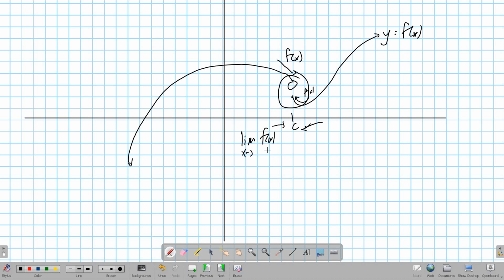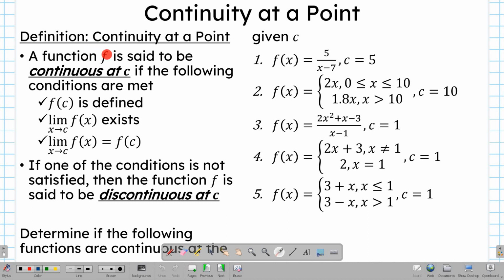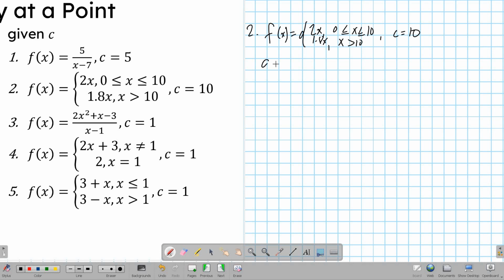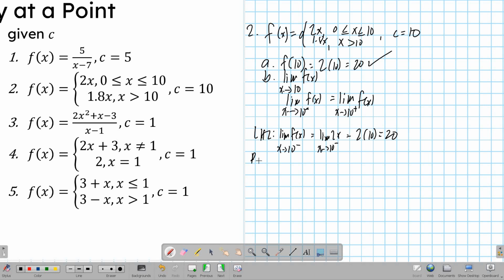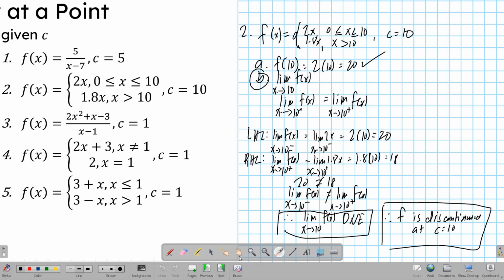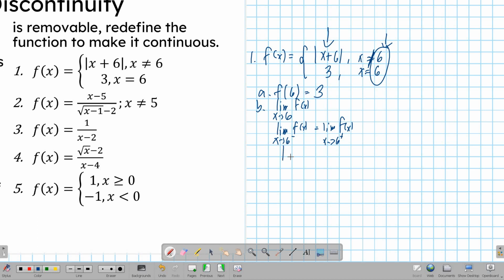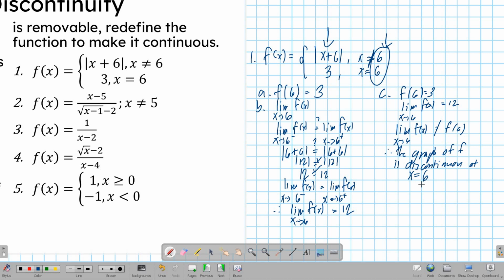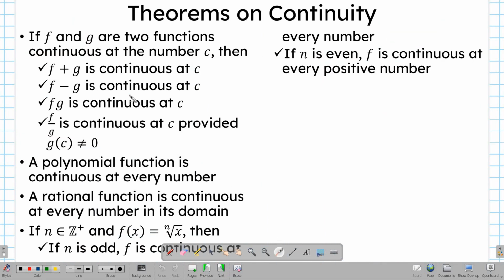Continuity at a Point